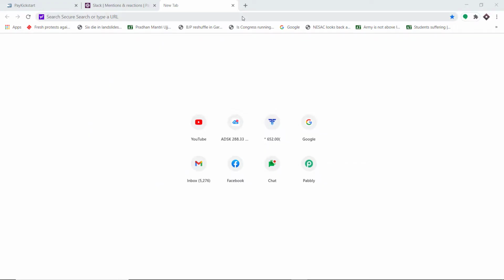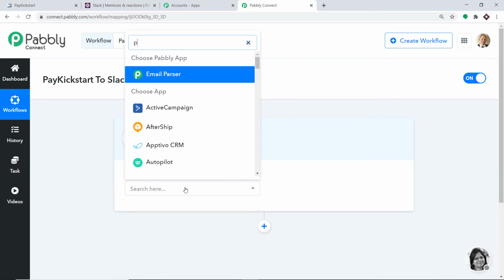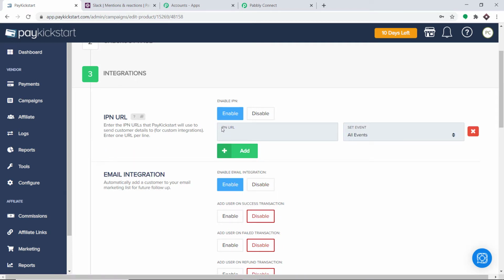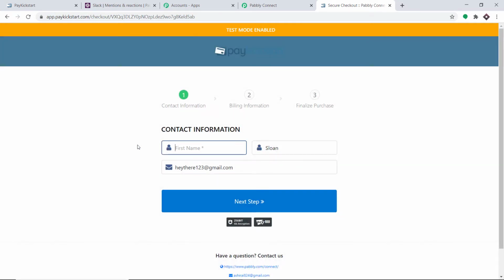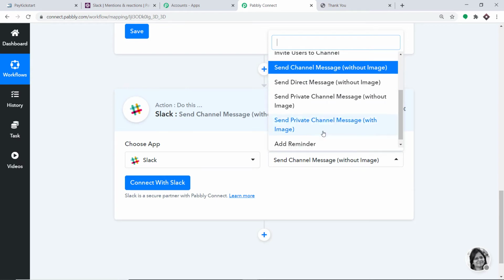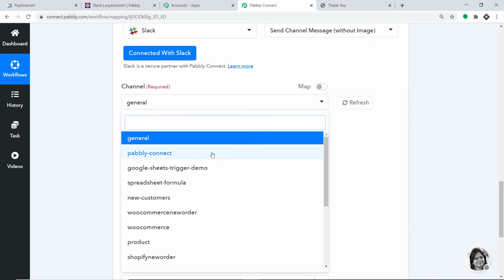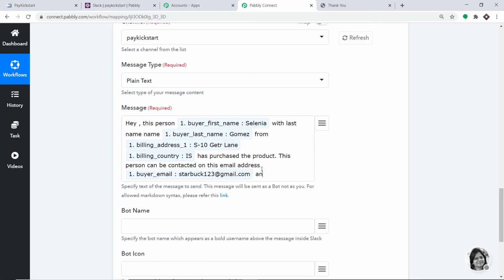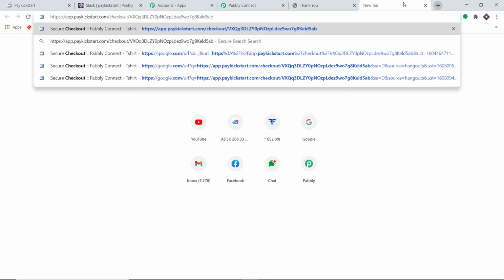Instantly Send Slack Message from New PayKickstart Subscription | PayKickstart Slack Integration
✅ In this video, we will learn how to instantly send Slack message from the new PayKickstart subscription using Pabbly Connect.